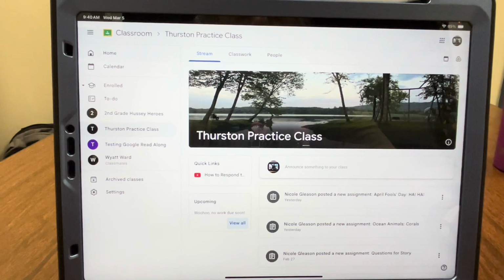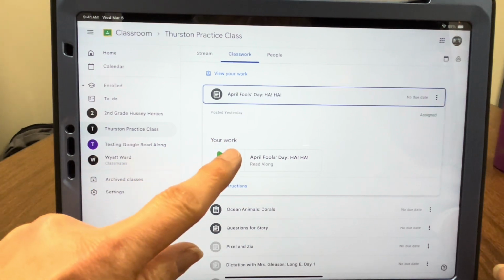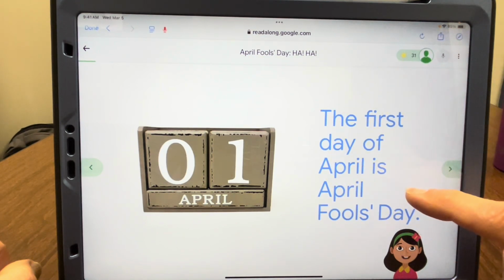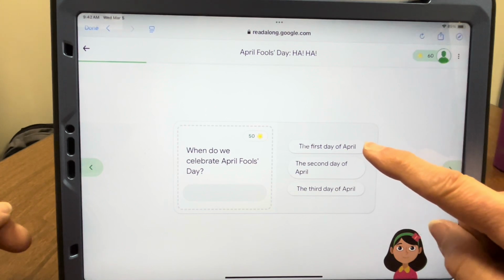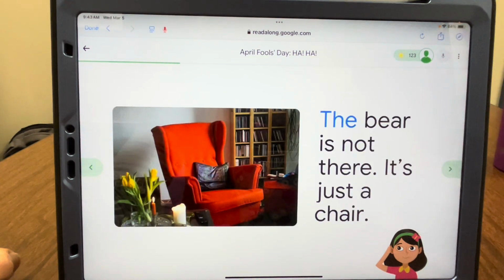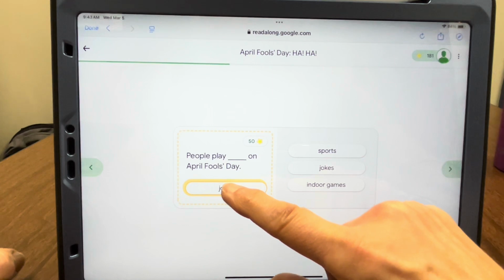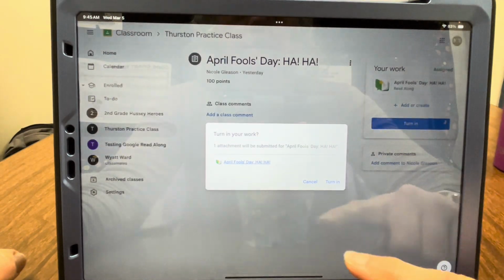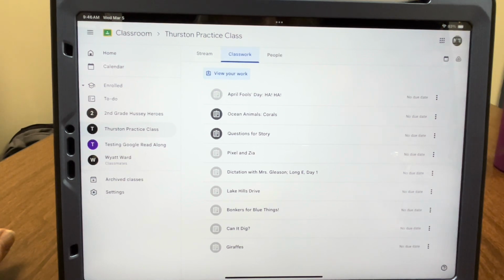Student Introduction to Read Along on an iPad Through Safari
Google Classroom’s Read Along feature is a game-changer for early readers, but right now, it’s not fully supported on iPads. In this tutorial, I’ll show you how to use it through Safari on an iPad so your students can still access this amazing tool while we wait for an official update to the App!

📌 In this video, you’ll learn:
✅ How students access assignments
✅ How to use the reading and answering questions features
✅ Tips for making sure your voice is recognizable by the software

💡 This video was made with sharing with students in mind! You can add it to the announcement section of Google Classroom so that students can access it when they need a refresher on how to use Read Along.